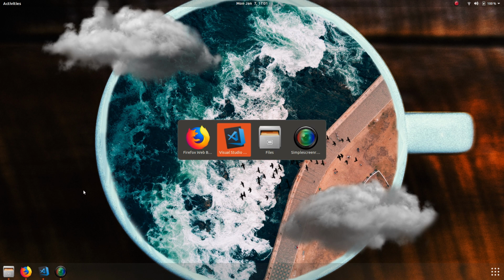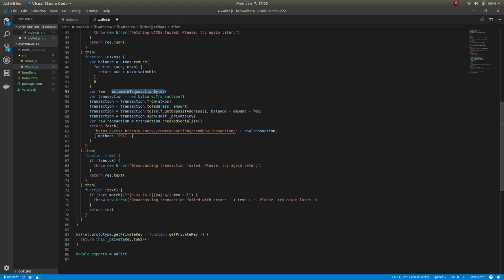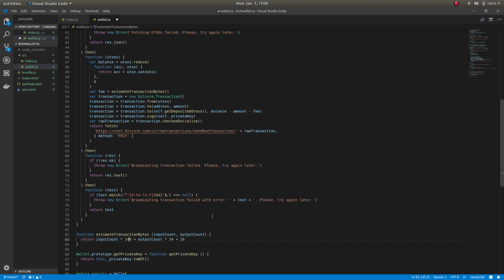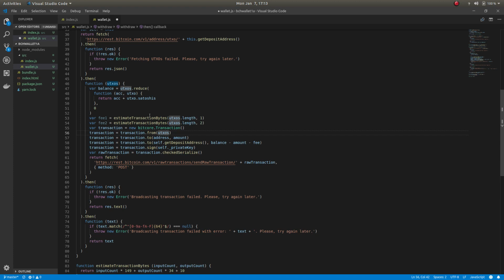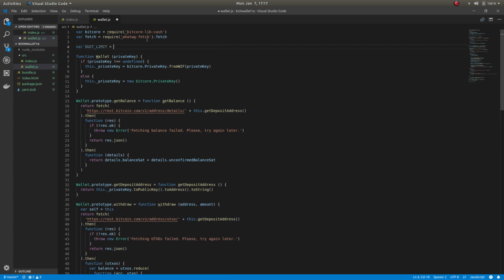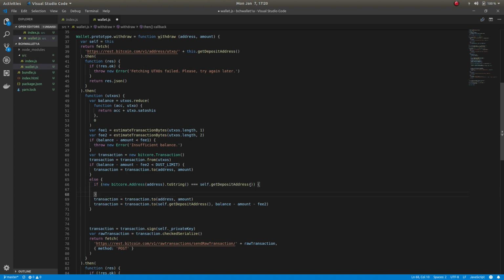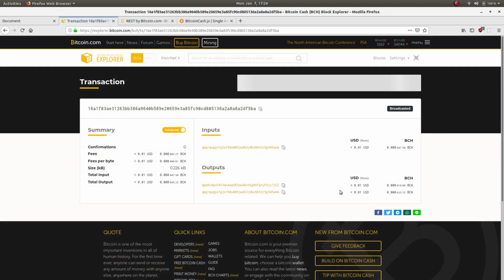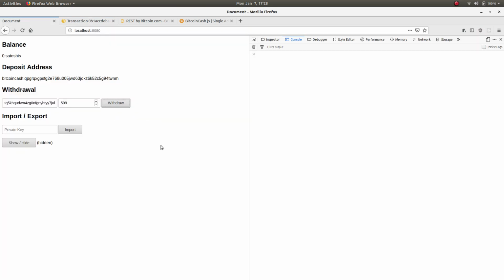Bitcoin Cash Wallet Coding Tutorial: Advanced Withdrawal. (Part 7)